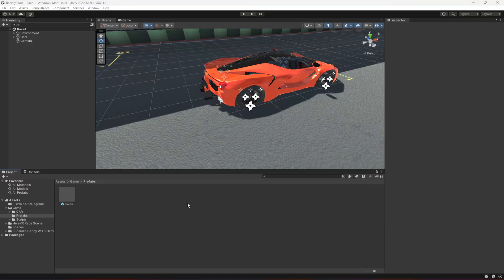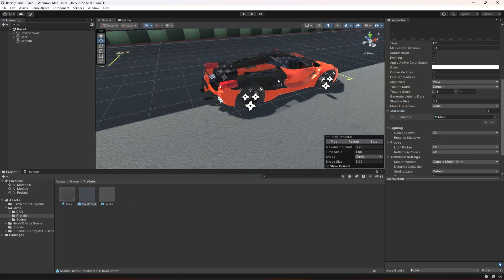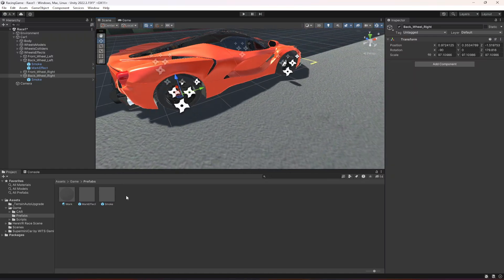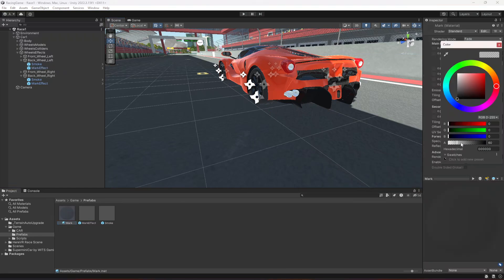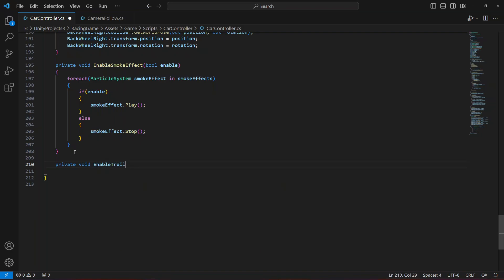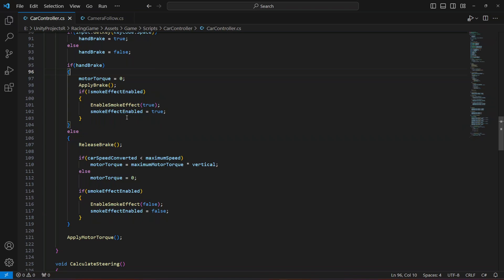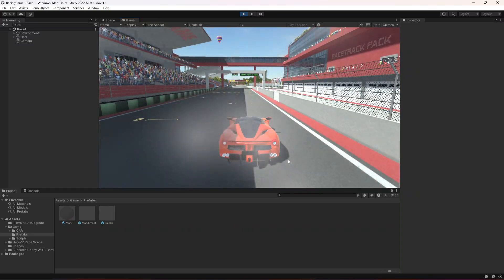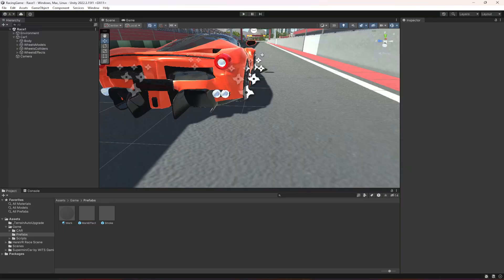Unity Mark Effects | Unity C# Mobile Game Development Make Car Racing Game from Scratch Tutorial